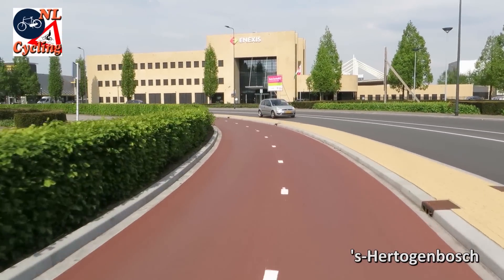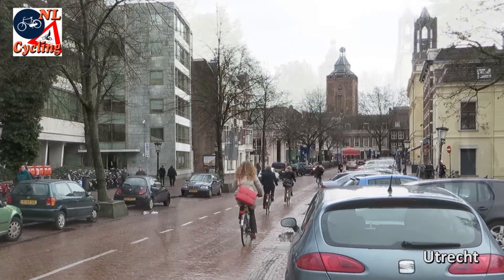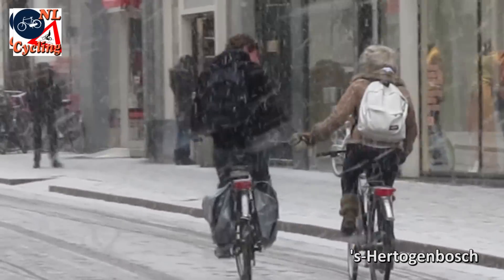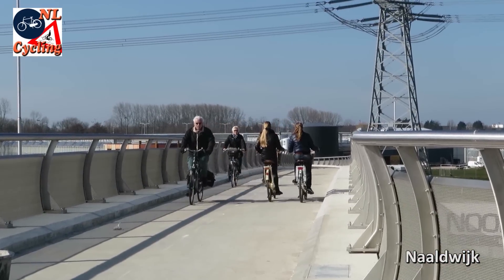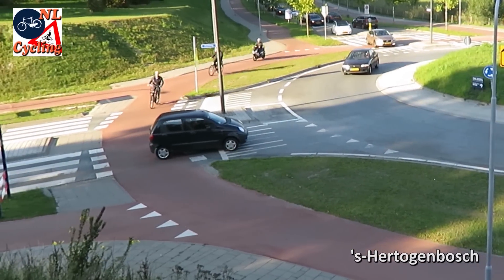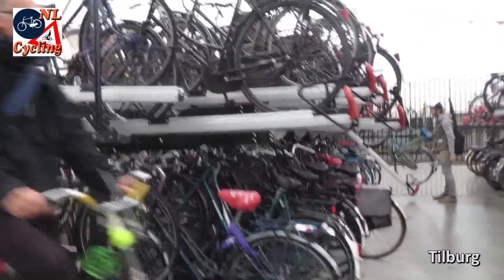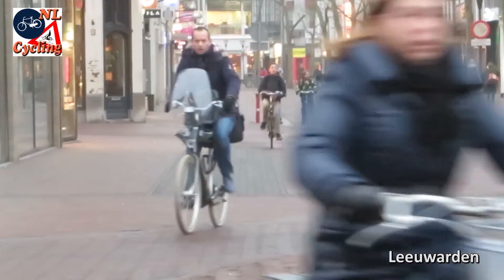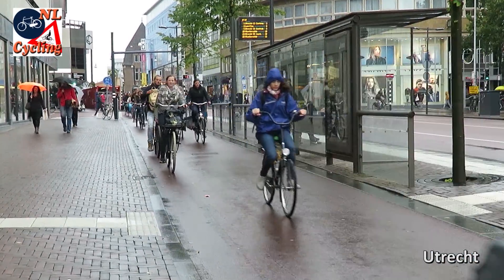The 2015 video review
[Ep. 444] The year 2015 in review. All my 2015 videos in one round-up video.